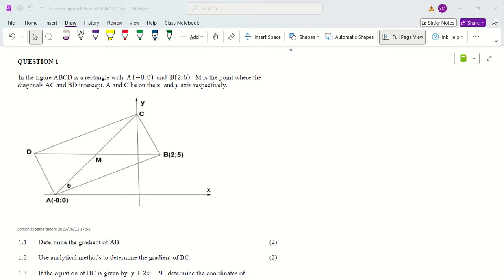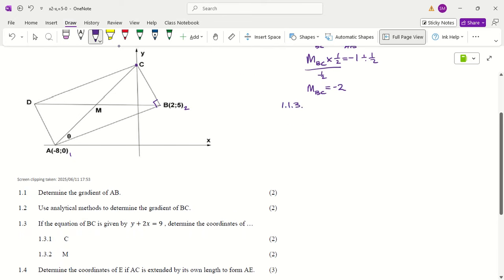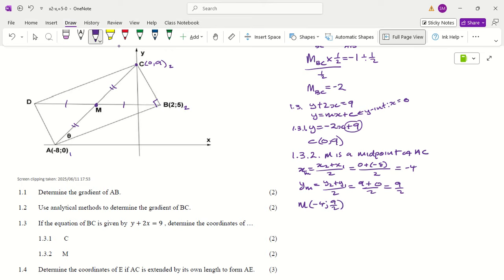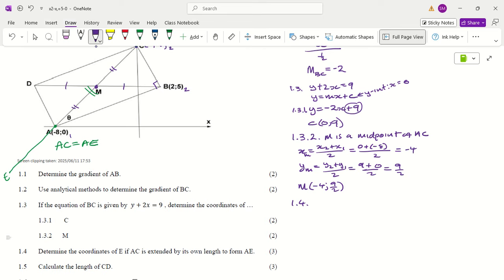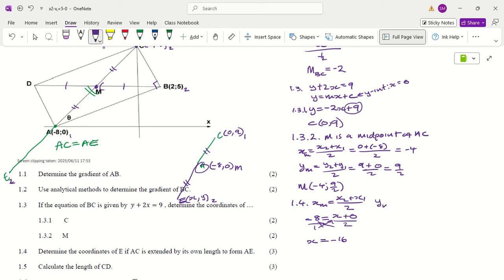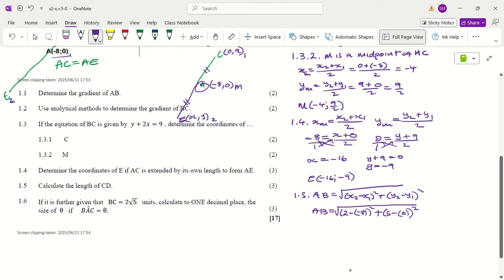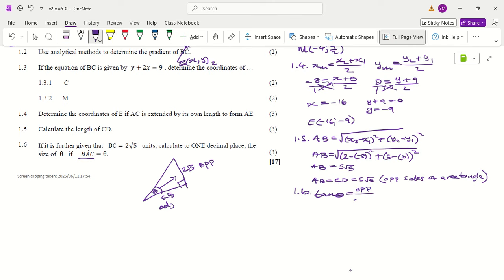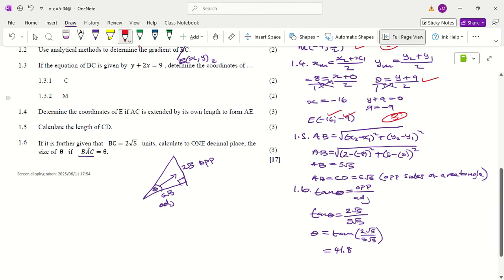Part 1 analytical geometry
gradient| midpoint| distance